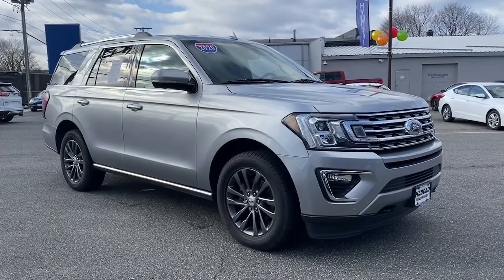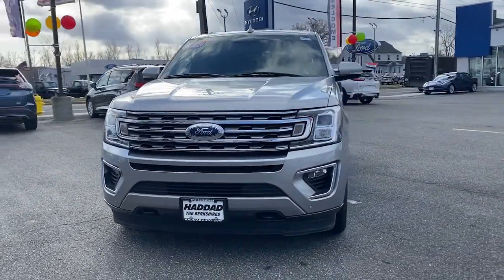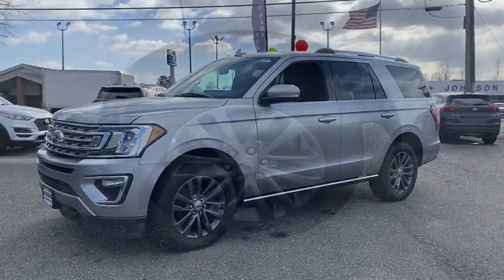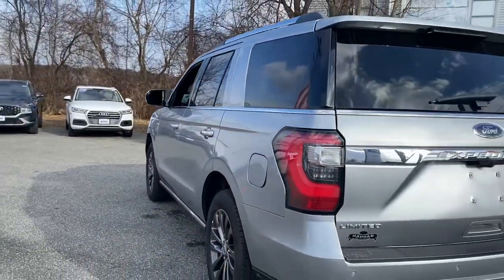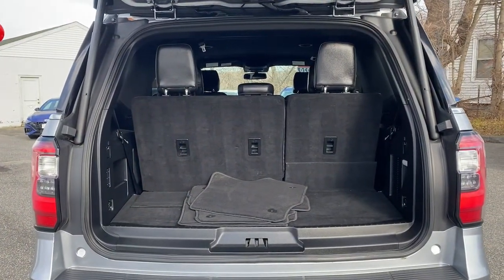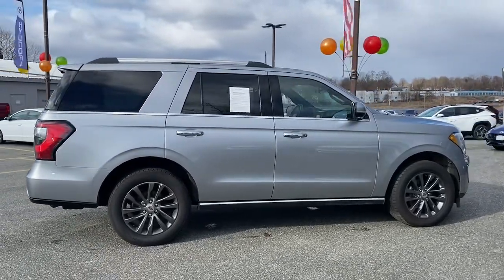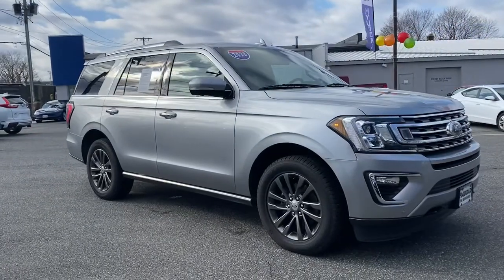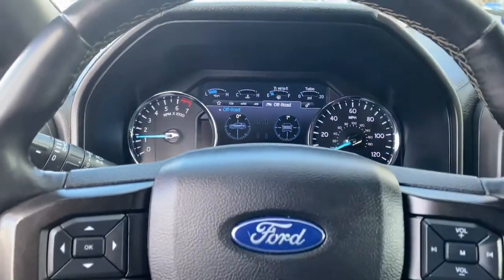2020 Ford Expedition Pittsfield, Springfield, Northampton, Holyoke, Albany HHA4693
Iconic Silver Metallic Used 2020 Ford Expedition Limited available in 689 East Street, Pittsfield, Massachusetts at Haddad Hyundai. Servicing the Pittsfield, Springfield, North Hampton, Holyoke, Albany, MA area.

2020 Ford Expedition Limited - Stock#: HHA4693

Haddad Hyundai
689 East St

ONE-OWNER!! CLEAN CARFAX!! 2020 Ford Expedition Limited 4WD SUV!! 3rd Row Seating Full Power Navigation System Rear View Camera Heated/Cooled Leather Seats Push-Button Engine Start/Stop Dual Climate Control Bang & Olufsen Premium Sound Power Liftgate Power-Deploy Running Boards Bluetooth Capability Cruise Control Steering Wheel Controls 20 Alloy Wheels Signal Side Mirrors Remote Starter and Keyless Entry!! brbrWE CURRENTLY HAVE OVER 300 USED VEHICLES IN STOCK!!